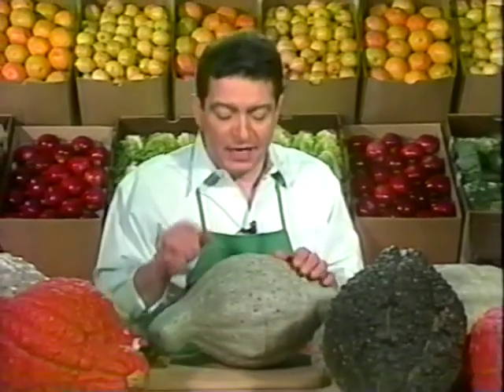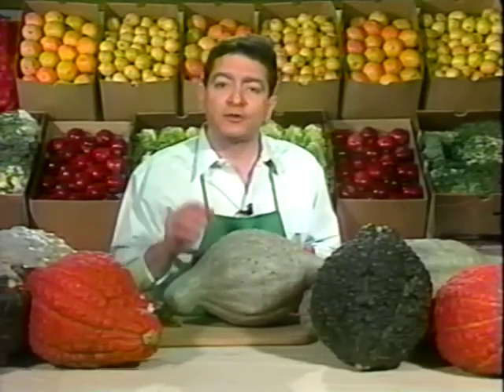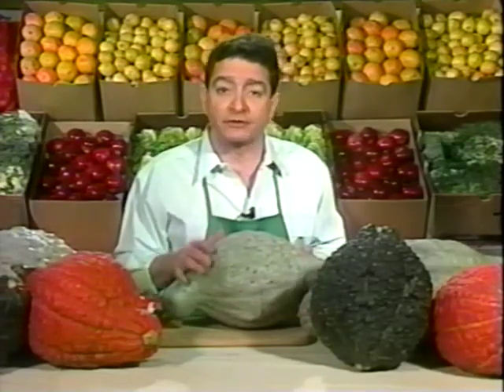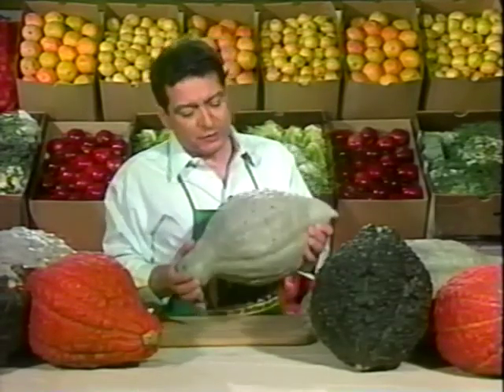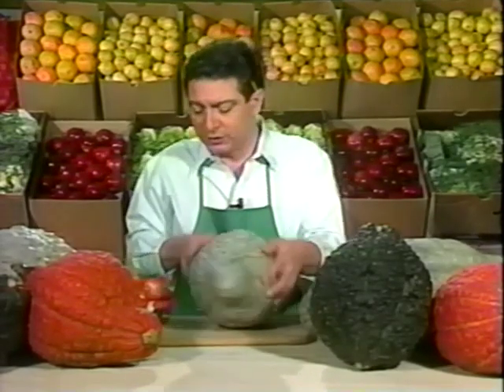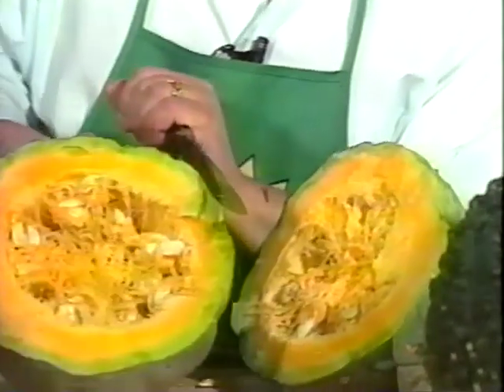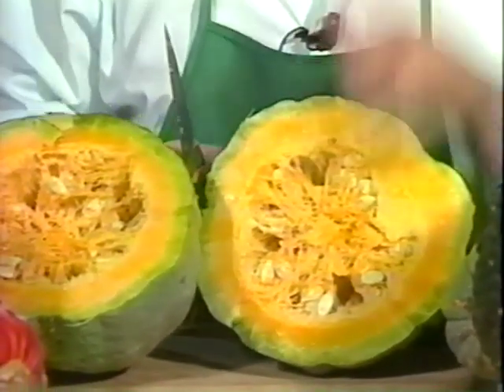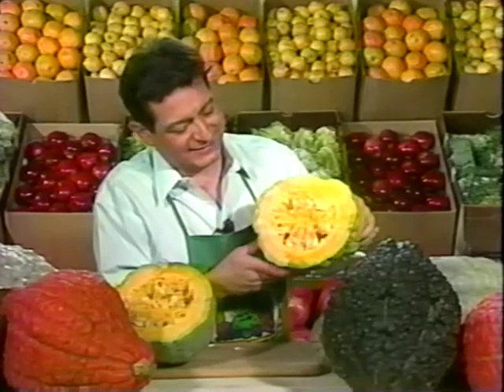Produce Tip Of The Day - Using a Hubbard Squash (1994)